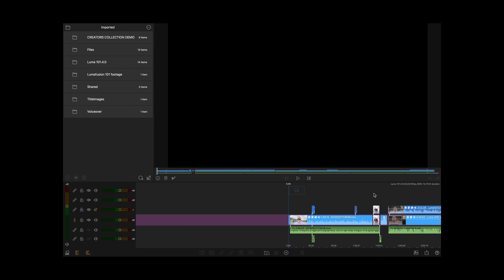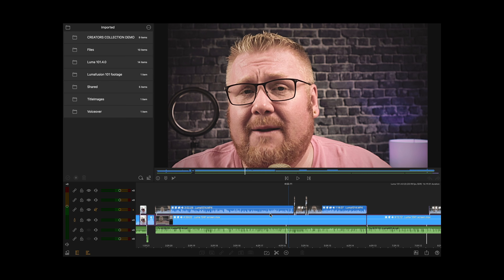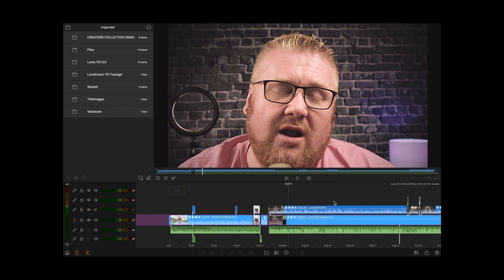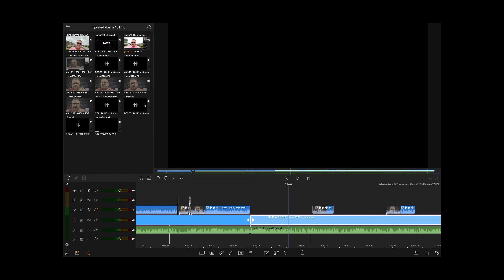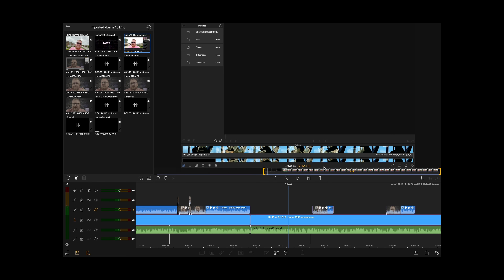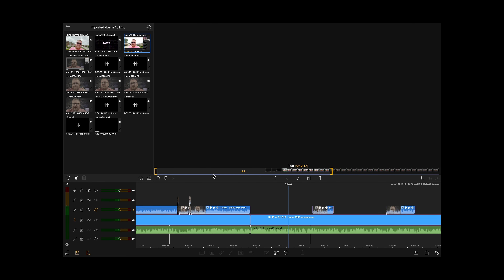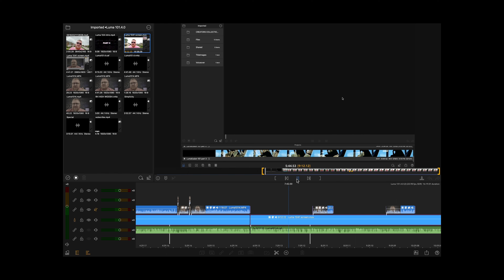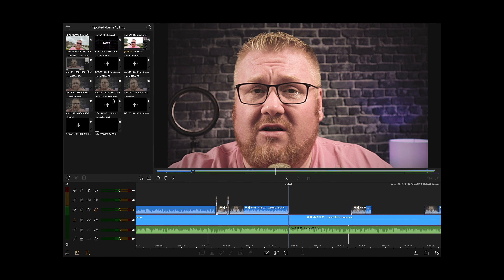Lumafusion 101 Part 8: I messed up so you don’t have to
When I uploaded part four of this series I made a HUGE mistake. I put up a blank video. And it was because of a known glitch inside Lumafusion that I could have easily caught. So I decided to take this as not only an opportunity to apologize but also to show you how to fix and prevent it from happening.

My Gear

Camera: Canon EOS M200
Lens: Meike 25MM
Lighting: EMart Softbox Lighting Kit
Microphone: Heyday Desktop Microphone